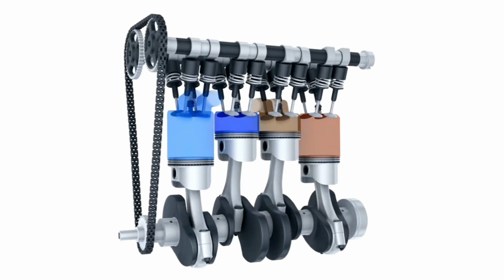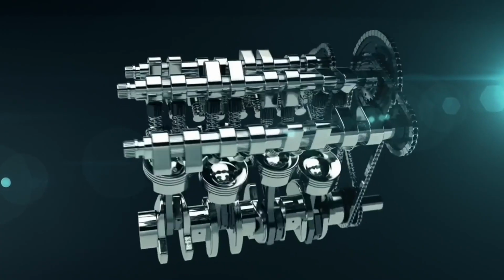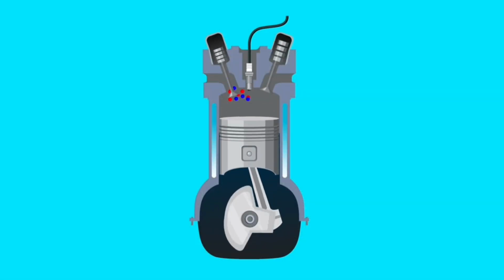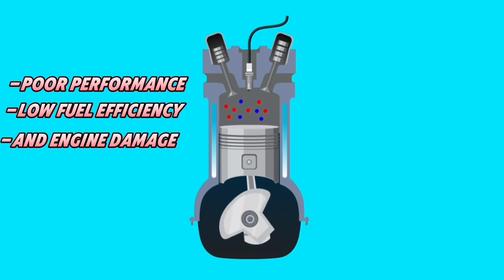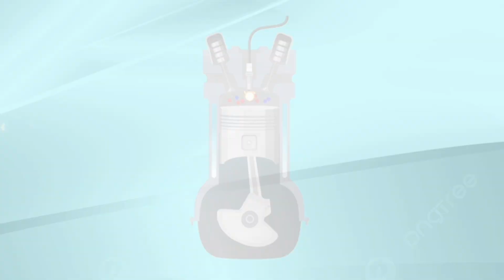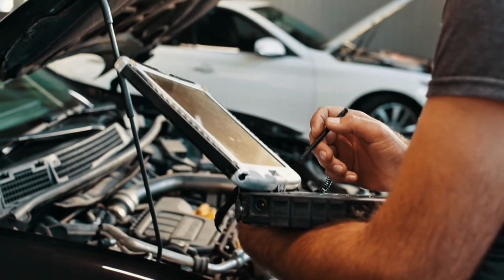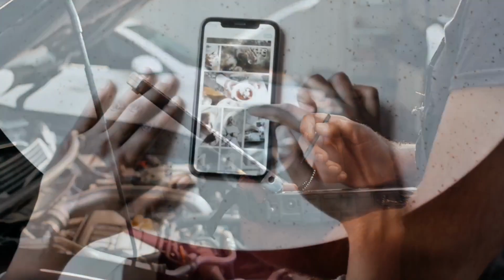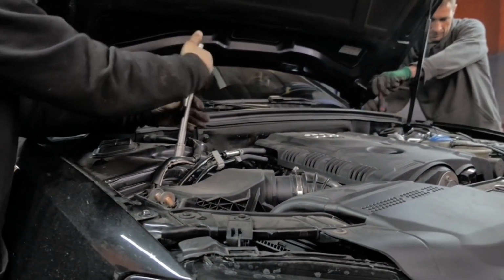P0303 Code Fix: Cylinder 3 Misfire Detected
Is your engine shaking, lacking power, or showing the dreaded P0303 trouble code? 🛑 This video will guide you through diagnosing and fixing a Cylinder 3 Misfire step by step! From checking spark plugs and ignition coils to troubleshooting fuel injectors, we've got you covered. 💡

🔹 What You'll Learn: ✅ Common causes of P0303 🏎️ ✅ How to test spark plugs & coils 🔥 ✅ Inspecting fuel injectors & sensors ⛽ ✅ Simple DIY fixes to get your engine running smoothly again 🔄

🚗💨 Get back on the road with confidence! Let’s fix that misfire! 🔧

Search terms and questions you might be thinking of related to P0303 Code Fix: Cylinder 3 Misfire Detected  :

Cylinder 3 Misfire
Engine Misfire Troubleshooting
Car Misfire Causes
Spark Plug Failure
Ignition Coil Issues
Fuel Injector Problems
Engine Misfire Repair
P0303 Symptoms and Fix
Misfire Code Diagnosis
How to Fix Cylinder Misfire
DIY Car Repair
Vehicle Performance Issues
Engine Error Codes Explained